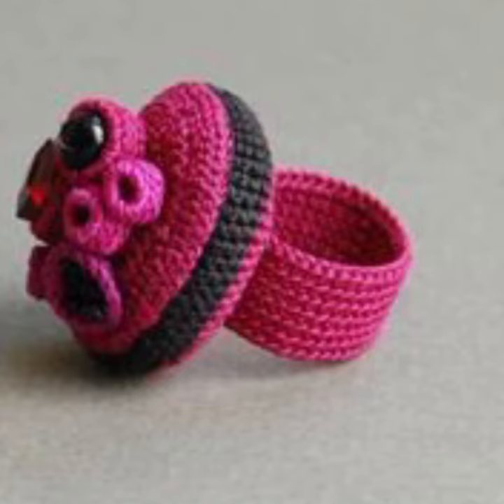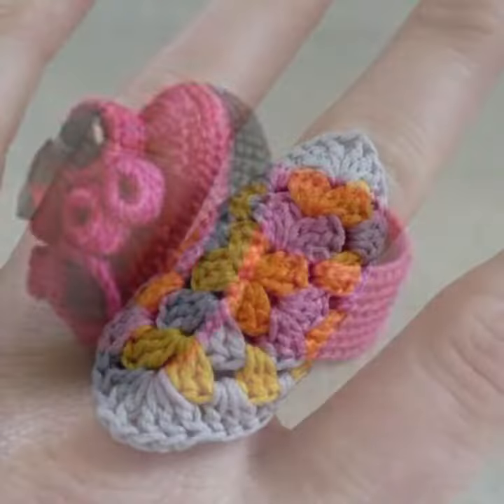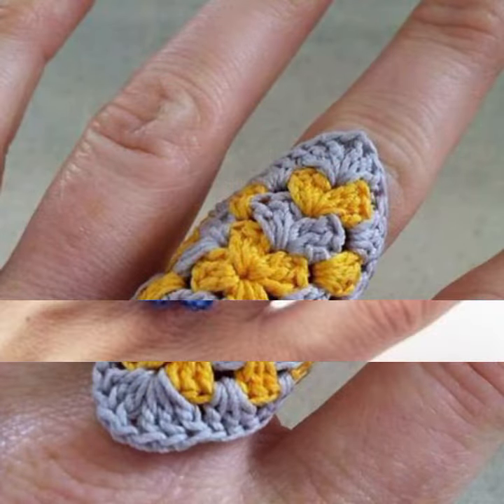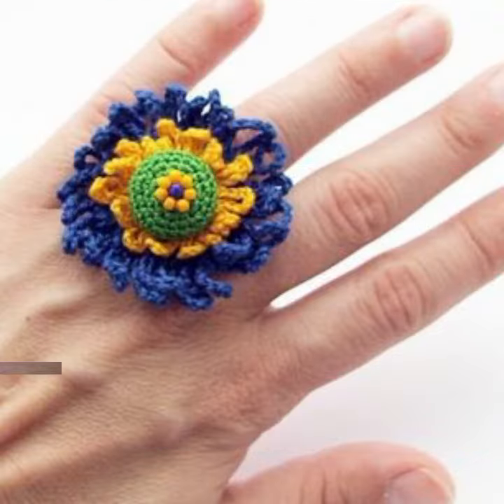AWESOME DESIGNS FOR LADIES OF CROCHET RINGS PATTERNS